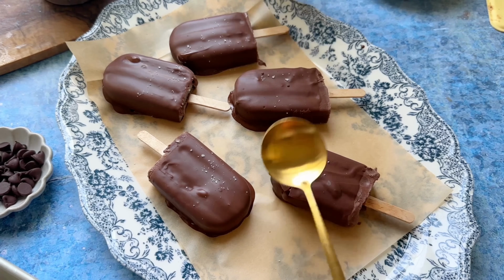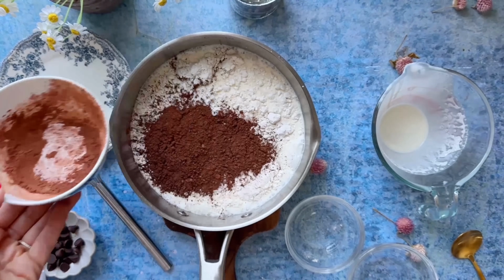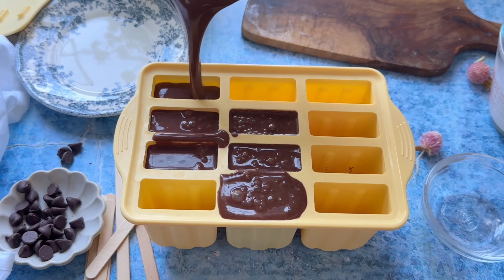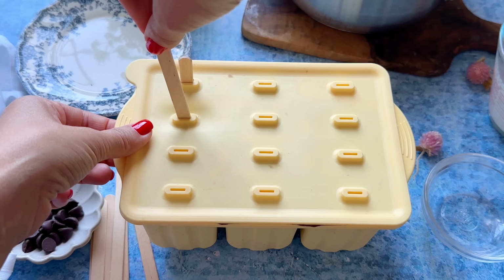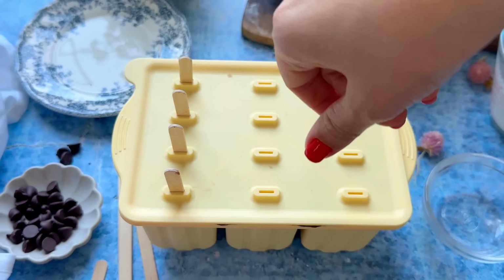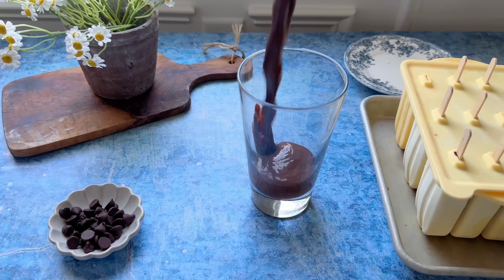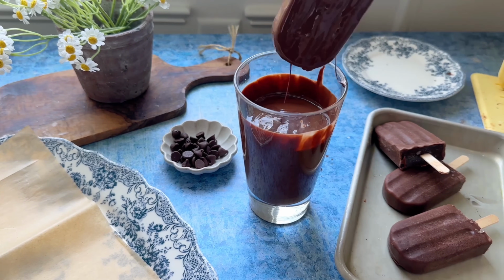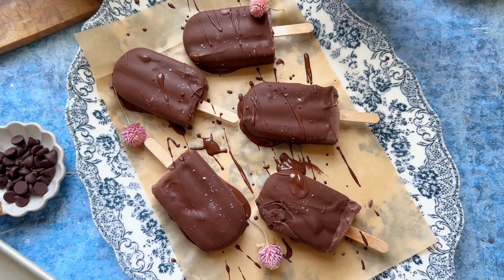Chocolate Fudge Pops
Hi guys!! I wanted​ to reshare this recipe with you since I originally shared it a few years ago but it’s just such a go in the summer and in fact, this is my second time making them over the last 2 weeks. Full recipe is on my site, just search for Best Chocolate Popsicles and they will come up. Hope you make them and love them!

cutting board
Cookware set
Wooden Spoons
Cooking Utensils
Metal Tongs
Bench Scraper
Standing Mixer
Food Processor
Glass Bowl Set
Salt Container
Pepper Mill
Sheet Pans
Dutch Oven
Garlic and Herb Seasoning